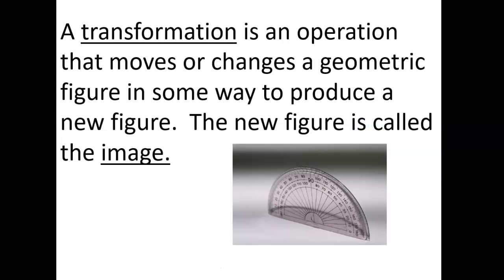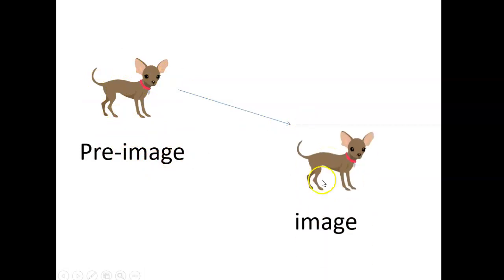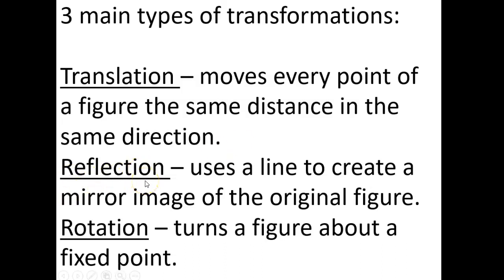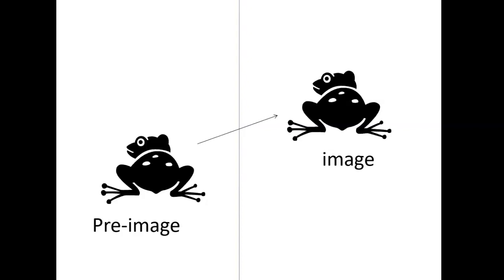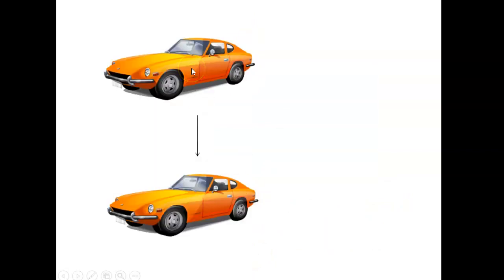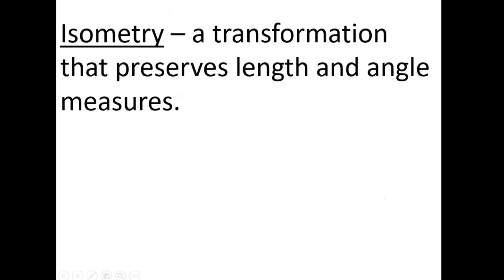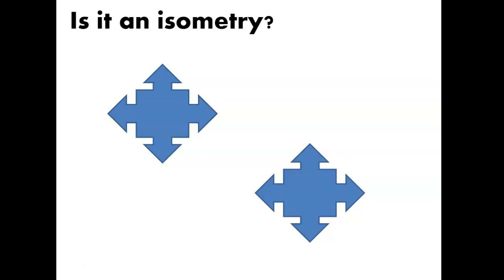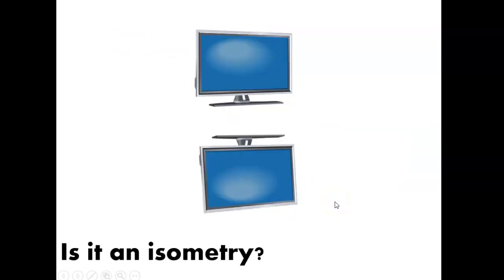Lesson 3.1 Intro to transformations